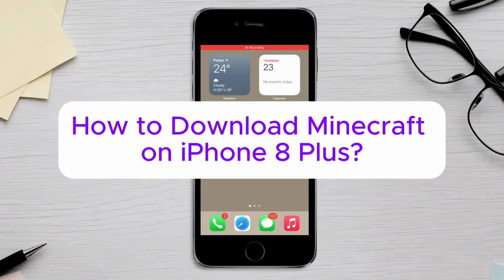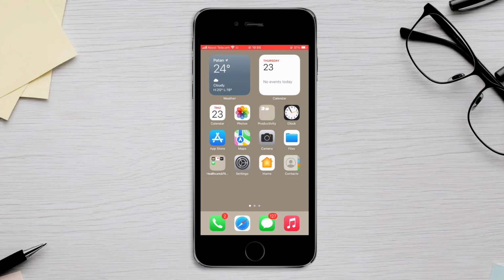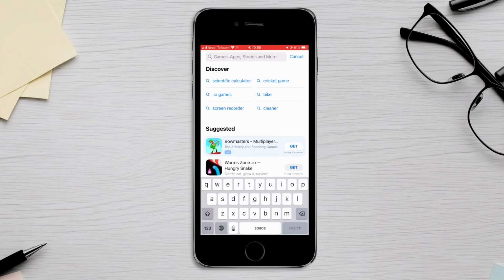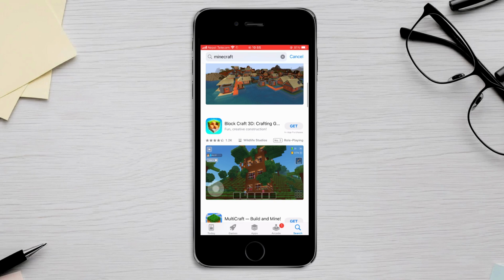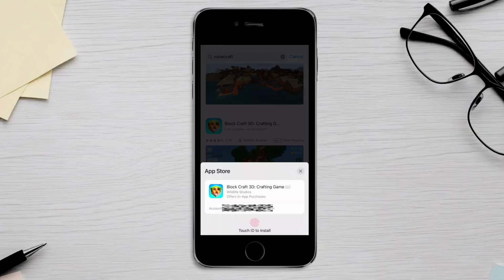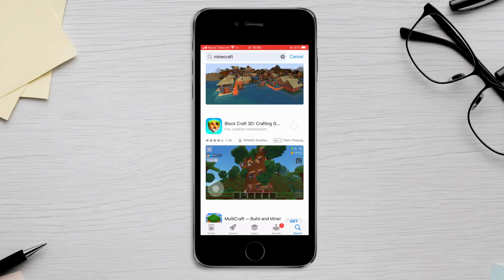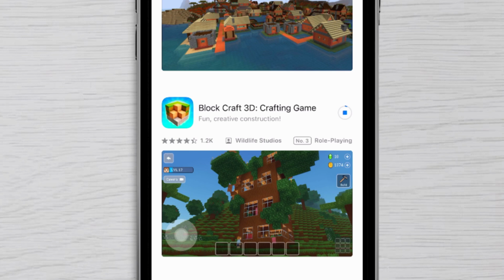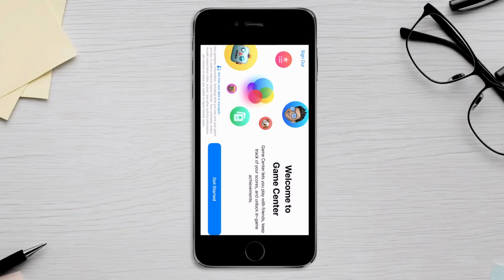How to Download Minecraft on iPhone 8 Plus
Learn how to download Minecraft on iPhone 8 Plus in this step-by-step tutorial. If you're looking to install Minecraft on iPhone 8 Plus, this guide will show you the easiest way to get started using the App Store.

In this video, you'll learn how to download Minecraft on iPhone 8 Plus and follow a complete Minecraft iOS download guide. You'll also discover how to use the Minecraft App Store iPhone download process, complete an iOS Minecraft installation, and follow an easy download Minecraft on iPhone tutorial so you can start playing quickly.

Timestamps:
0:00 Introduction
0:20 Downloading Minecraft from the App Store